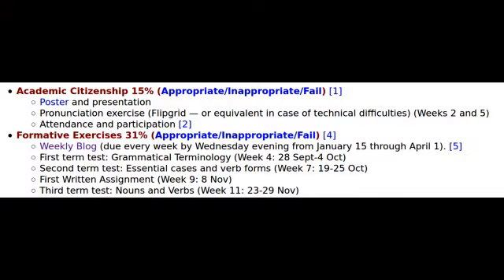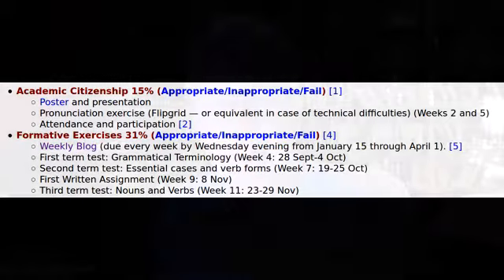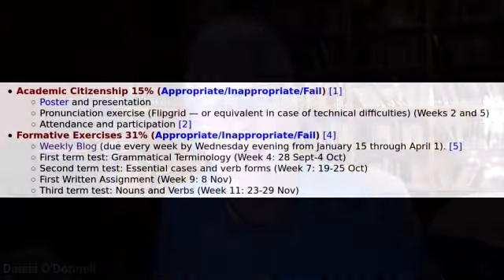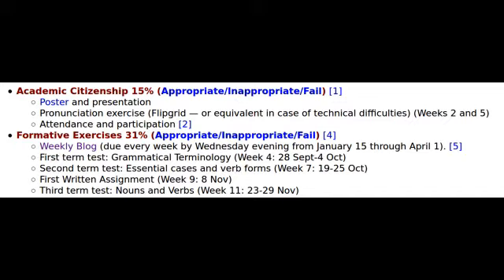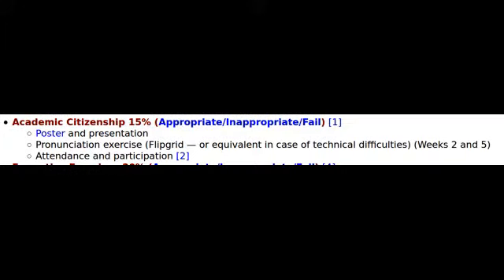English 3450a Week 1. Assessment 3: Assessment exercises in this course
This is the third of three videos discussing assessment. In this video, I discuss the assignments you will have to do this year.

The first video in this sequence discusses my grade scale and how I convert from letter to percent grades and vice versa. The second video discusses the major types of assignments in this course and how they are graded.